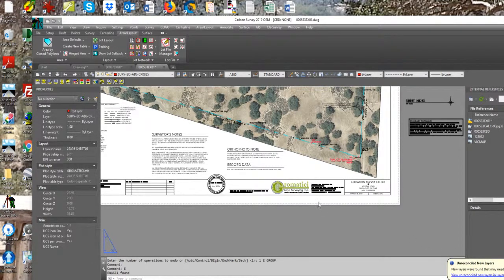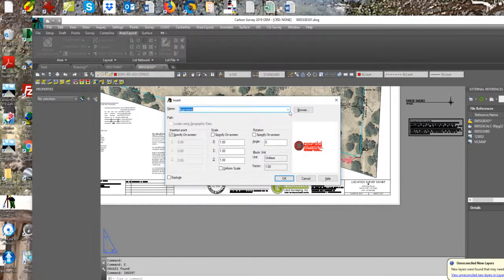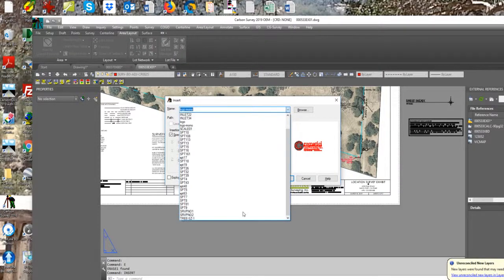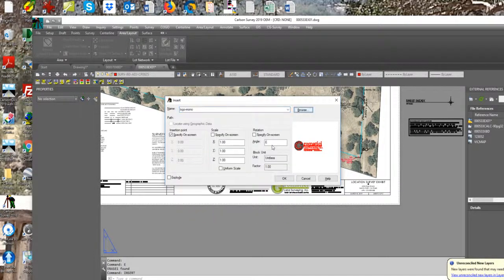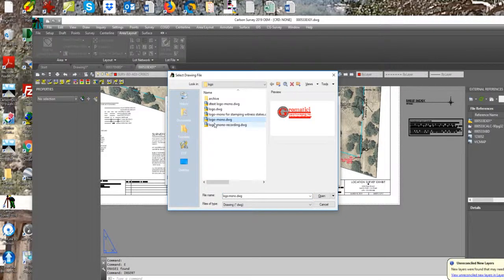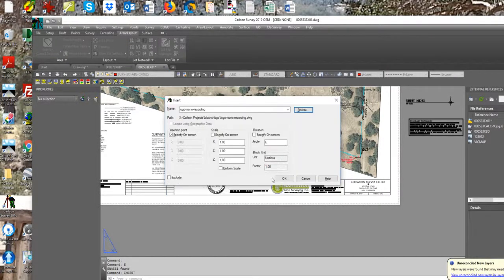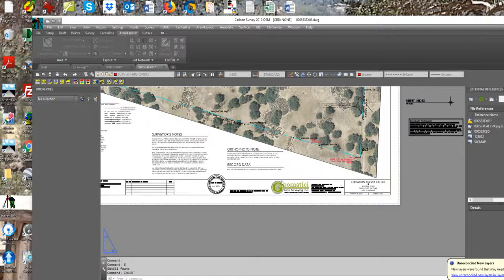insert blocks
How to insert blocks in AutoCAD, Calrson Survey